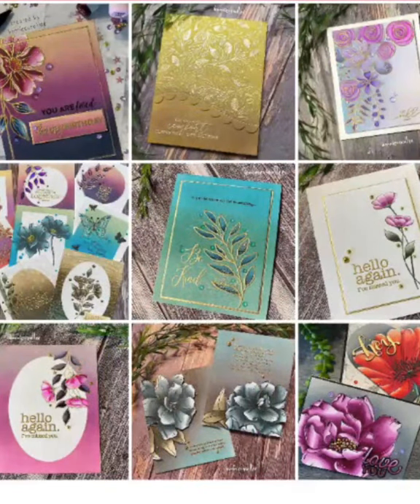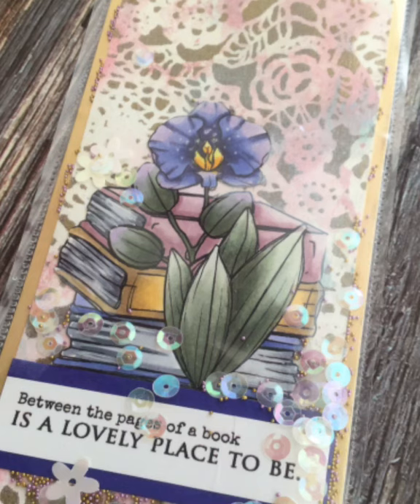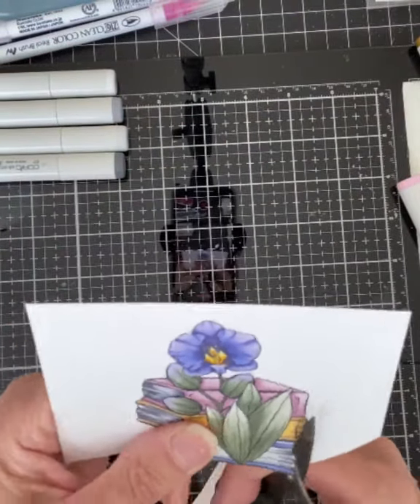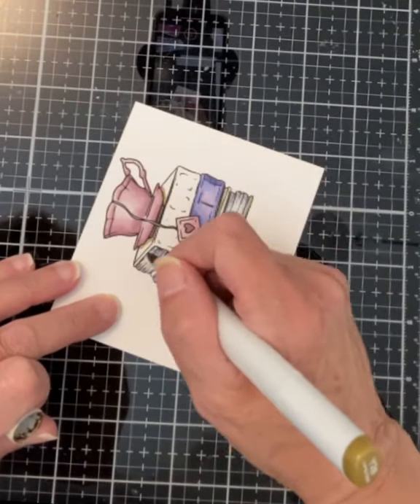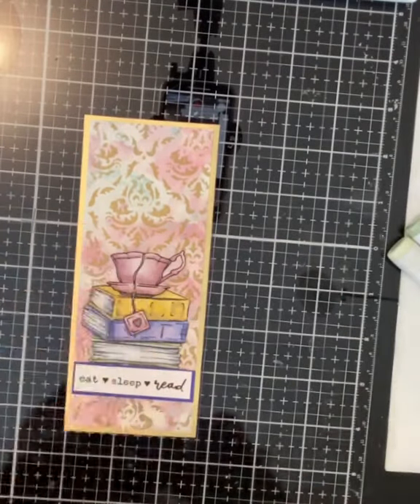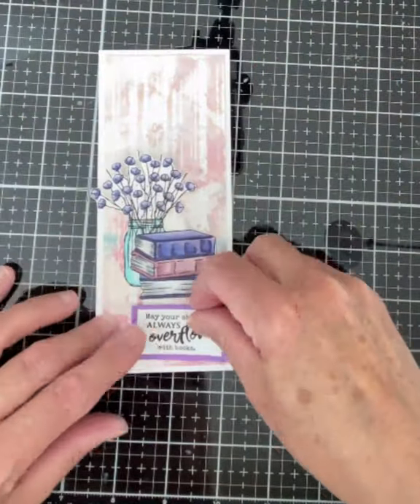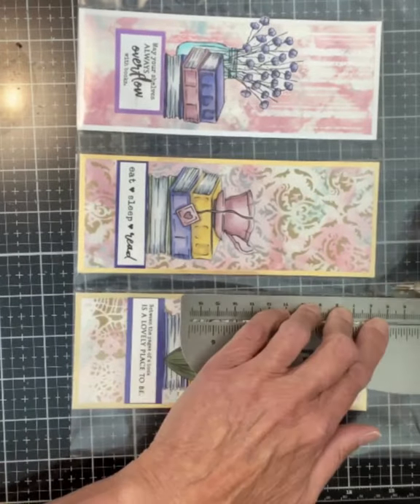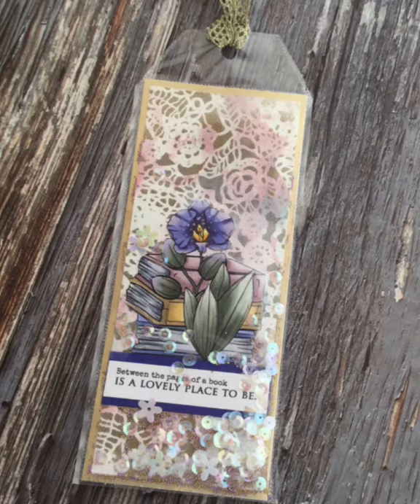Shaker Bookmarks featuring Graciellie Design and The Fuse!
Shaker bookmarks with digital images from Graciellie Design’s Beautiful Destinations, Book Lovers and Words of Hope using We R Memories’ Fuse.